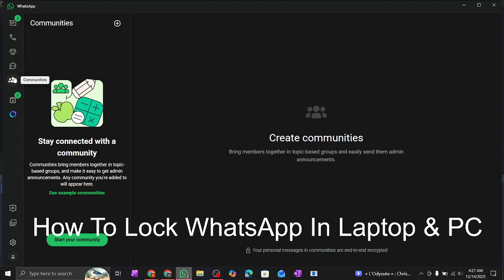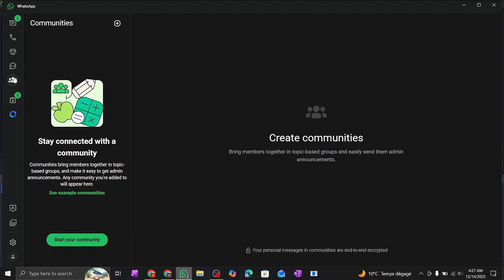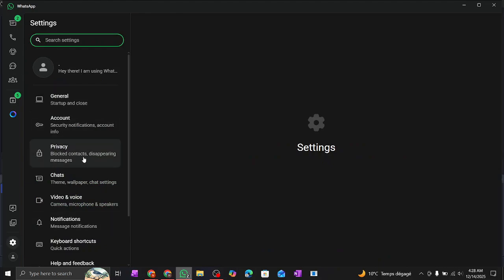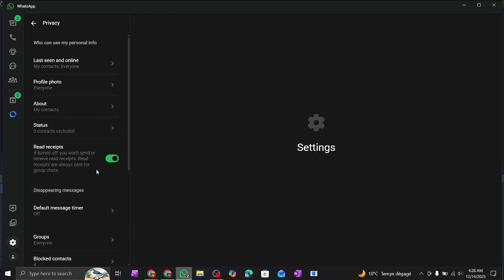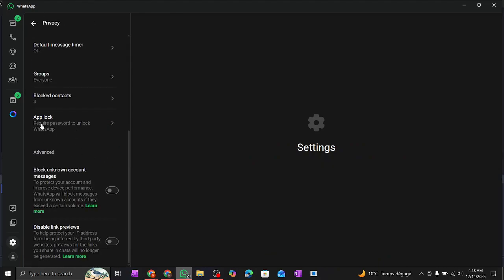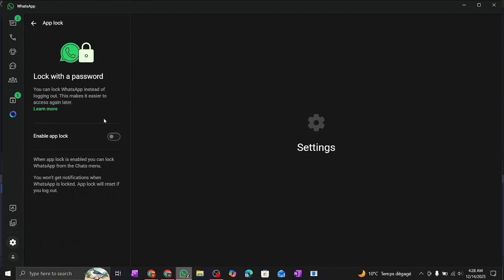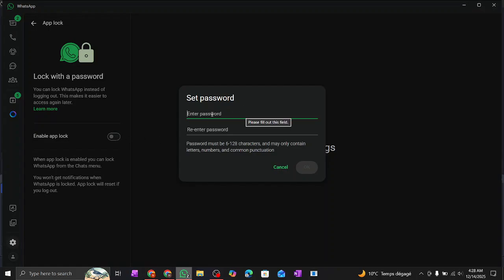How To Lock WhatsApp In Laptop & PC 2026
In this video, you will learn how to lock WhatsApp on your laptop or PC to keep your chats private and secure in 2026. I’ll guide you step by step through the easiest methods to add extra protection to WhatsApp Web and the desktop app, even if you share your computer with others. You’ll see how to use built-in WhatsApp features as well as simple system settings to prevent unauthorized access. This tutorial also explains how to lock WhatsApp on PC using passwords, screen locks, or browser-based options without installing risky software. Whether you’re using Windows or a laptop at work or home, these steps will help protect your messages, photos, and personal conversations. By the end of the video, you’ll know exactly how to secure WhatsApp Web, lock WhatsApp Desktop, and improve your privacy in just a few minutes. This guide is perfect for beginners and anyone looking for a fast and safe way to lock WhatsApp on a computer in 2026.